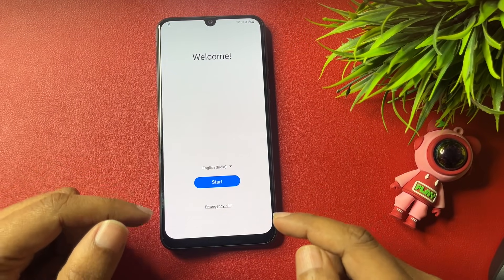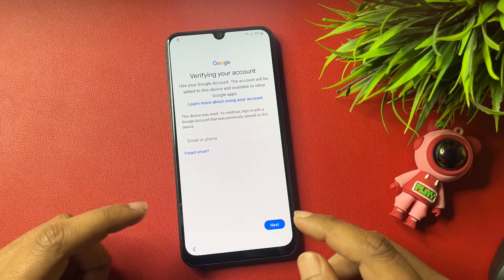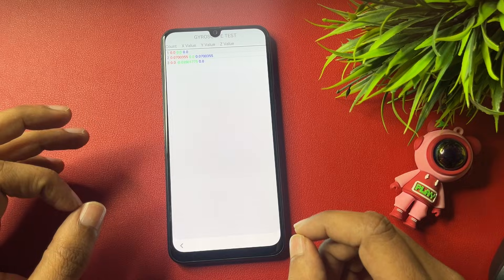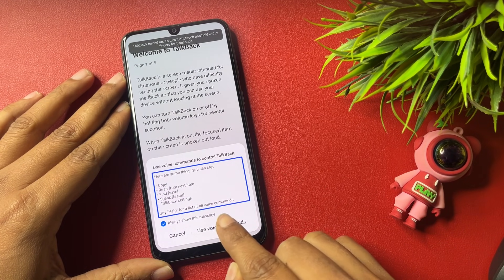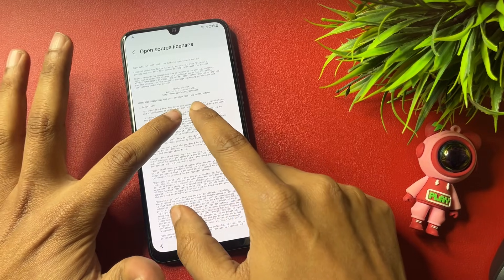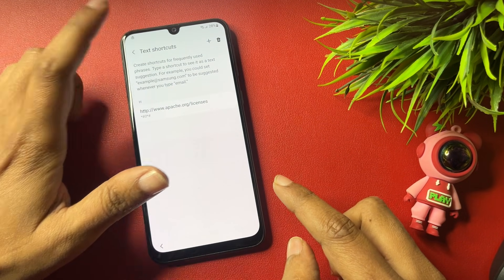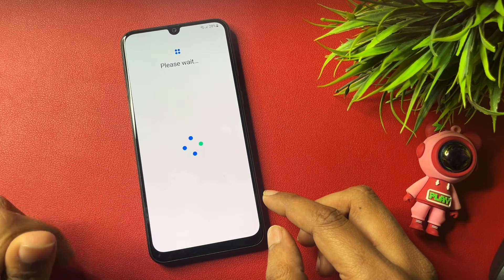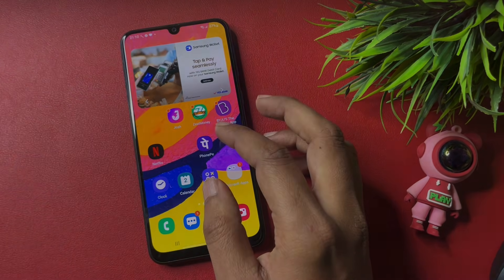🔏Samsung FRP Bypass 2025-2026 New Working Step | Android 14-15 | No PC | All Step Verify👉New Update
frp samsung a105
frp samsung
samsung a12 frp unlock
frp
samsung s20 fe 5g frp bypass
samsung frp bypass
frp lock removal
unlock tool
frp bypass
bypass
frp remove
samsung
frp samsung a52 a525f
frp samsung android 15